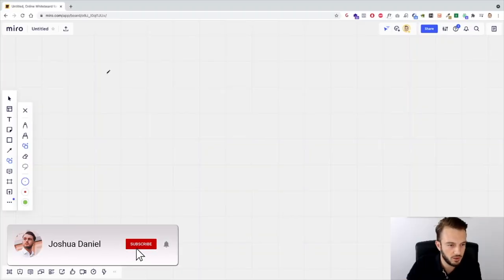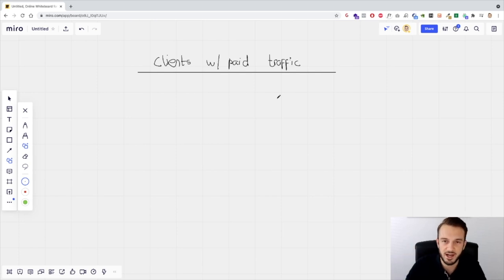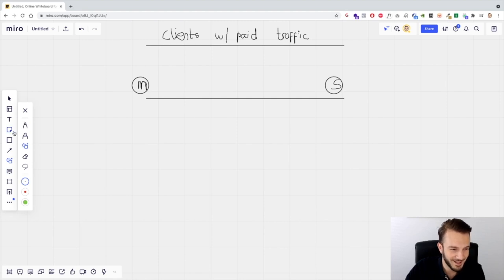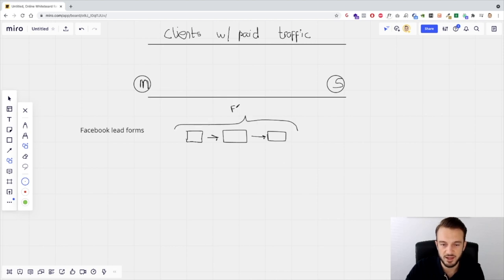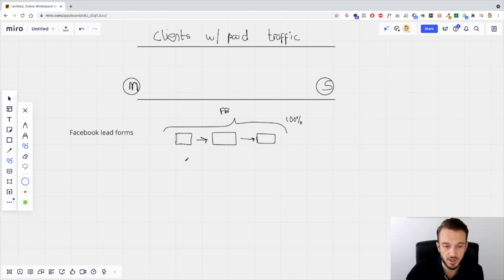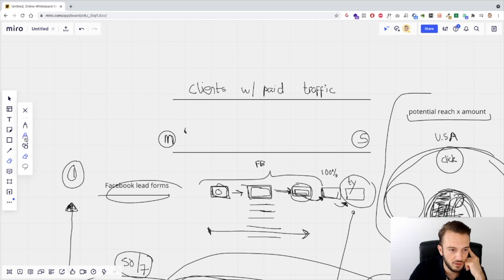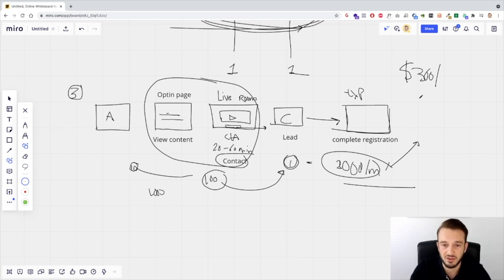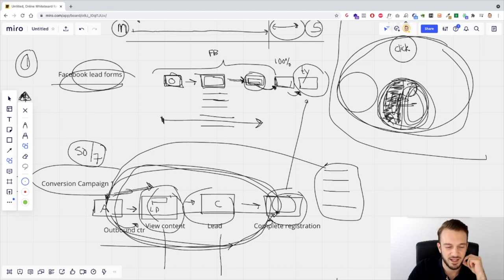Three Paid Traffic Strategies To Scale Your Agency